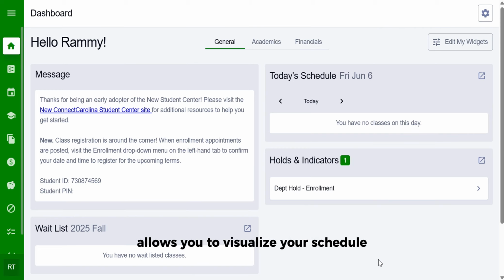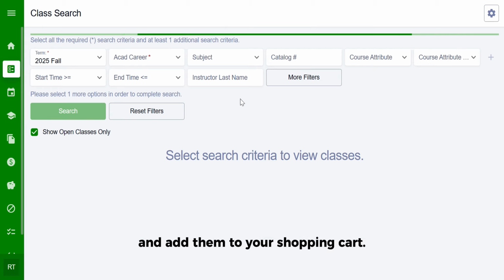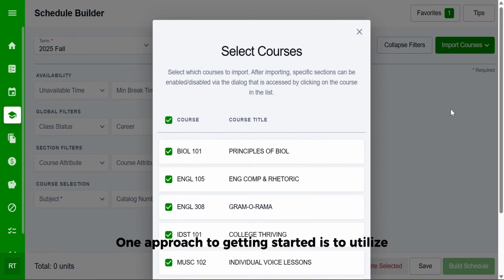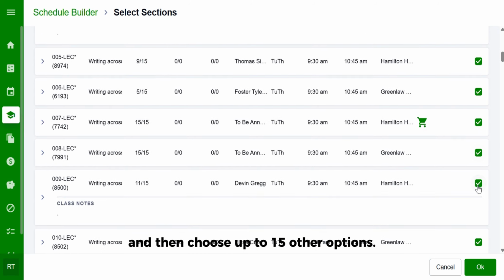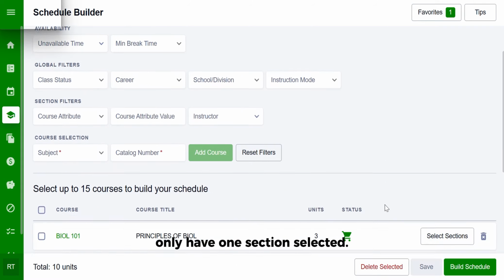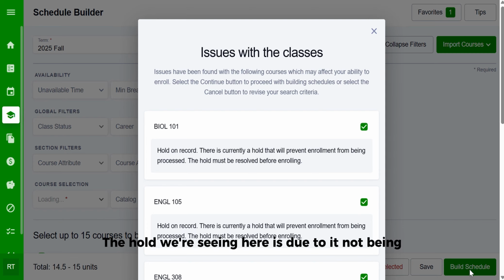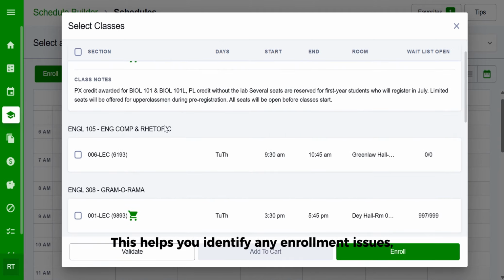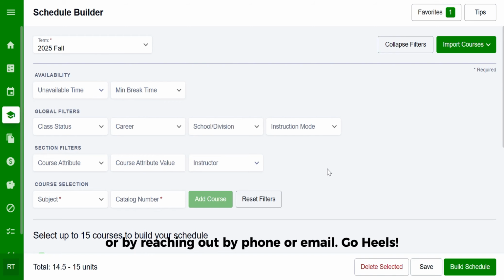Schedule Builder Tutorial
Check out this introduction to the new Schedule Builder tool available in the Student Center of ConnectCarolina!